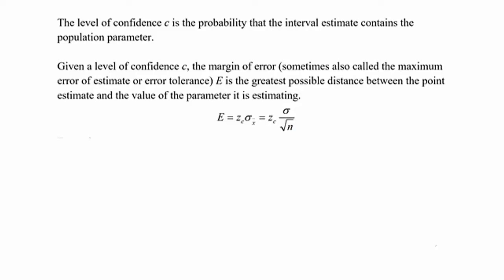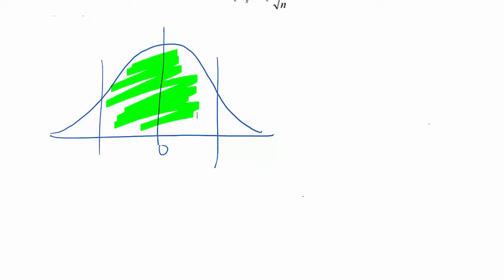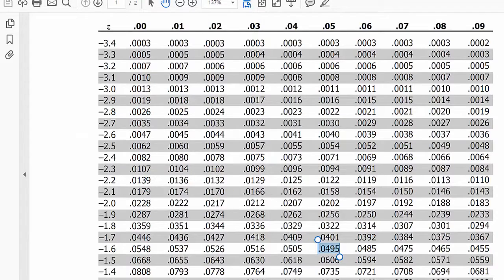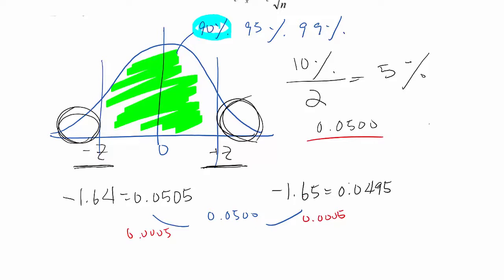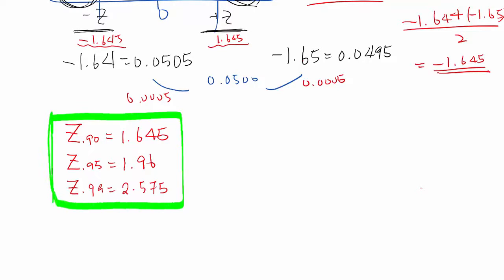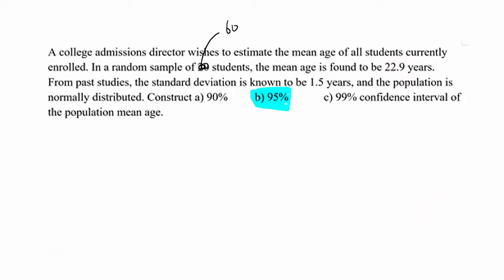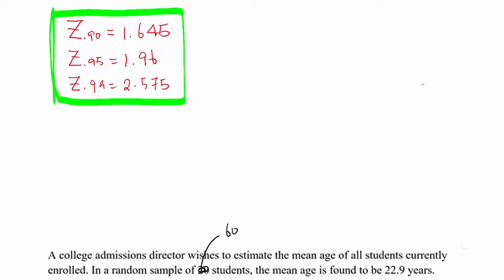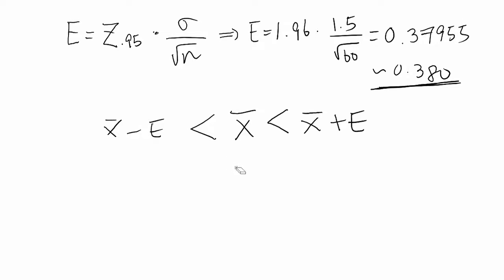Lesson 11.2 Confidence Interval with example 1